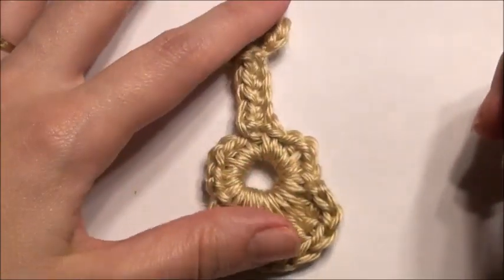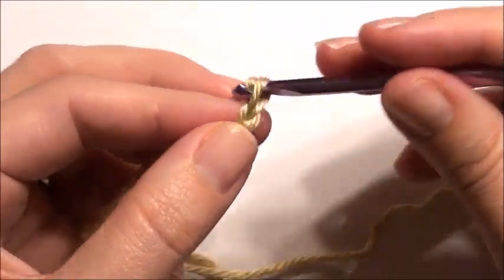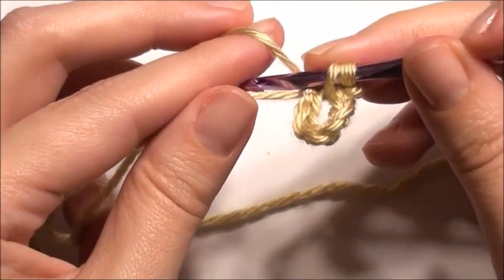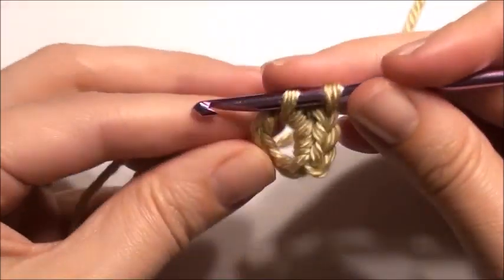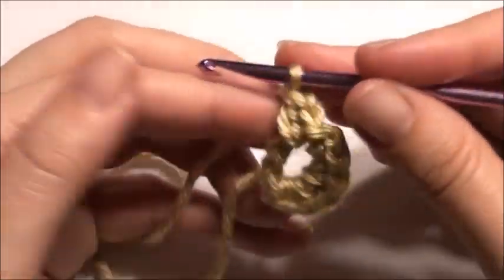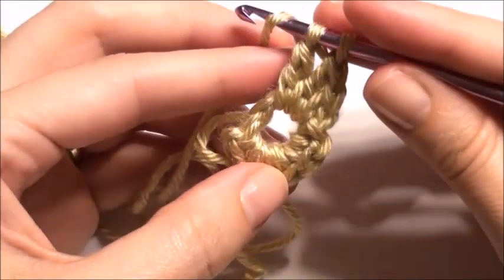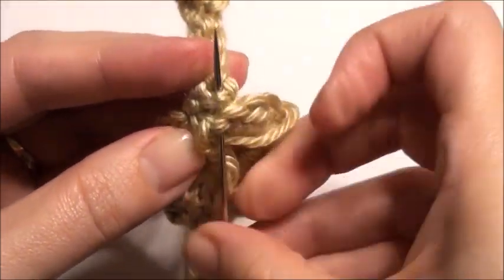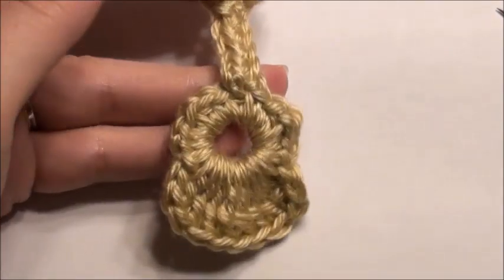How to Crochet a Guitar Applique Tutorial | Crochet Step-by-Step Guide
Learn how to crochet a guitar keychain in this easy step-by-step tutorial! This adorable crochet applique is perfect for music lovers and makes a great gift.

Strum up some fun with this Crochet Guitar Applique Tutorial, offering easy step-by-step instructions. Follow along to create adorable guitar-shaped appliques perfect for embellishing garments, accessories, or home decor. With clear guidance, even beginners can enjoy crafting these charming musical accents!

 guitar keychain, crochet guiter, crochet keychain, guitar crochet, crochet guitar